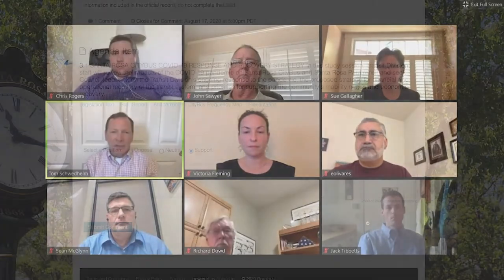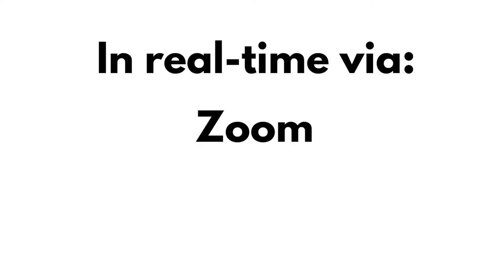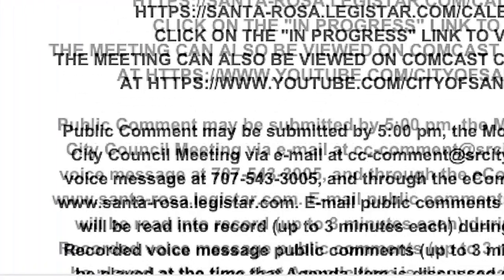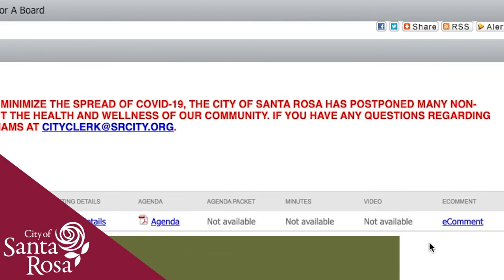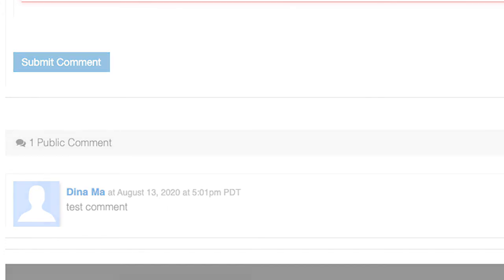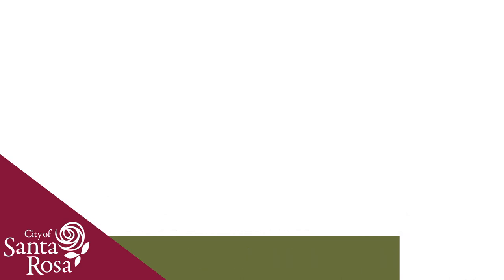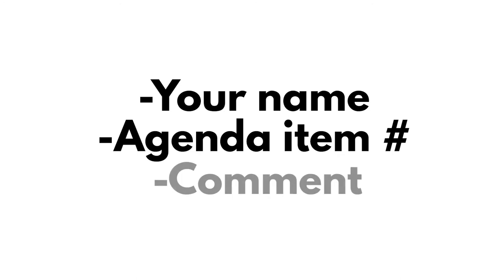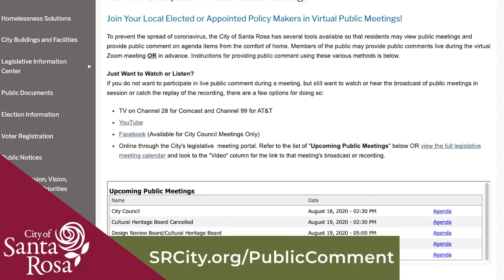How to Participate in Virtual Public Meetings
The City of Santa Rosa provides multiple ways for residents to view public meetings and provide public comment on agenda items from the comfort of home. Members of the public may provide public comments live during the virtual Zoom meeting OR in advance. Instructions for providing public comment are available online here: SRCity.org/PublicComment